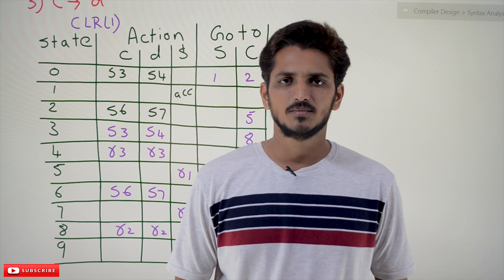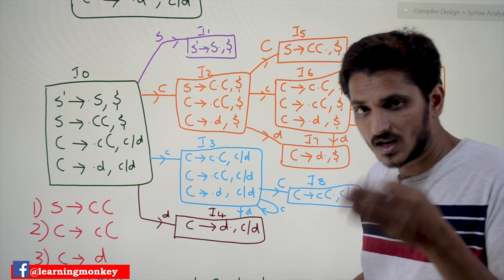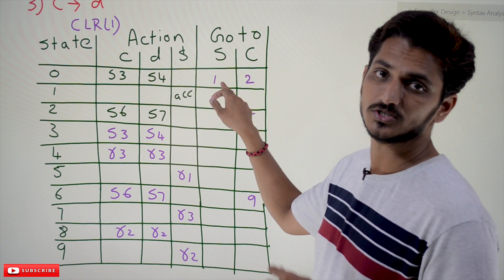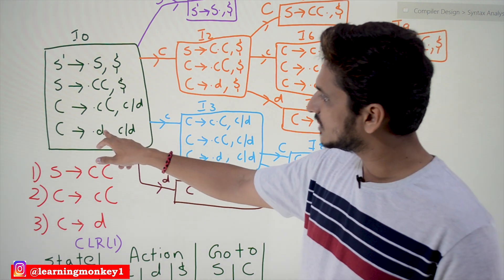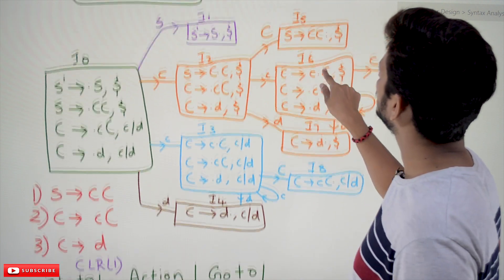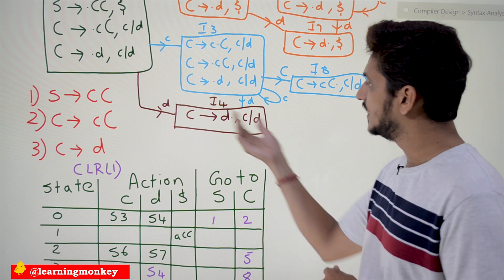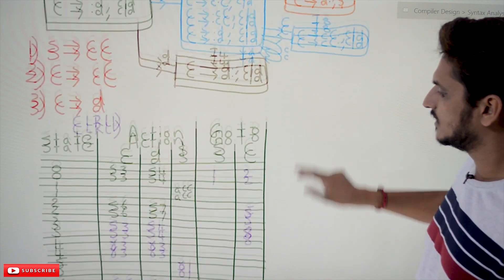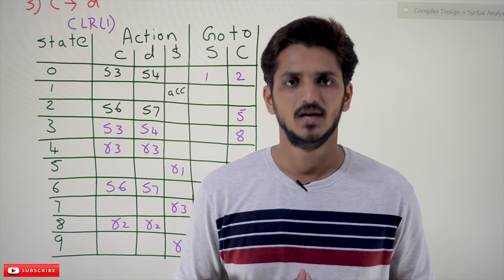CLR(1) Table Construction || Lesson 34 || Compiler Design || Learning Monkey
CLR(1) Table Construction
In this class, We discuss CLR(1) Table Construction.
The reader should have prior knowledge of LR(1) Table construction. Click Here.
We use the example discussed in constructing LR(I) items construction.
The productions of our grammar are assigned numbers.
1) S – CC
2) C – cC
3) C – d
The below diagram shows the LR(1) items construction.
In total, we have ten states.
The below table shows the canonical LR(1) parsing table.
Each state is assigned a row in our parsing table.
We need to fill GOTO and ACTION columns.
ACTION contains all terminal symbols, and GOTO contains all non-terminal symbols.
On state I0, if we see the non-terminal S, we move to state I1.
We mention the transition from I0 state to I1 in GOTO.
The ACTION part has two decisions.
1) SHIFT action
2) REDUCE action.
The dot symbol in the production is present in the middle of the production. We take SHIFT action.
Similarly, if the dot symbol in the production is at the end of the production we take REDUCE action.
On the state I0, the dot is present at the beginning of the production C – .cC.
Using the terminal symbol ‘c,’ we move to the I3 state. So we do ACTION shift to third state s3.
We need to fill the remaining table by looking at the construction of LR(1) items.
On state I4 the production C – d.
The dot symbol is present at the end of the production, so we need to reduce action.
We apply the reduce action to lookahead symbols.
State I1 is a special state. Where the production S’ – S. is added during augmentation.
We accept the input string on the state I1 with the dollar symbol.